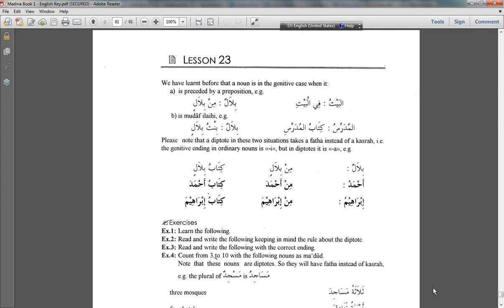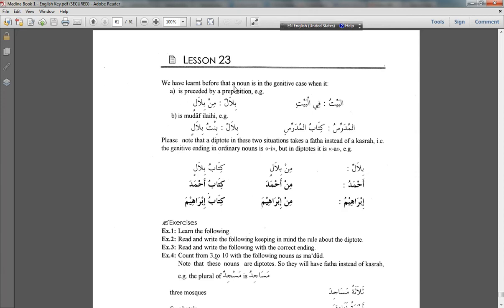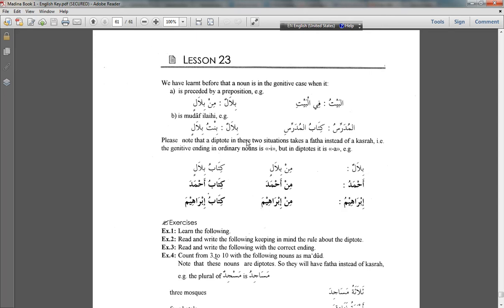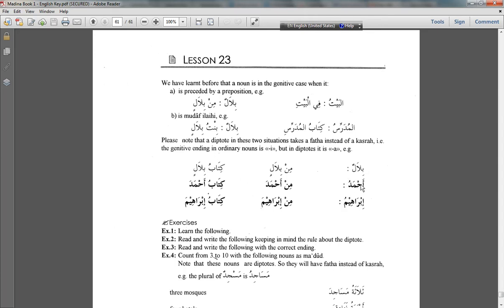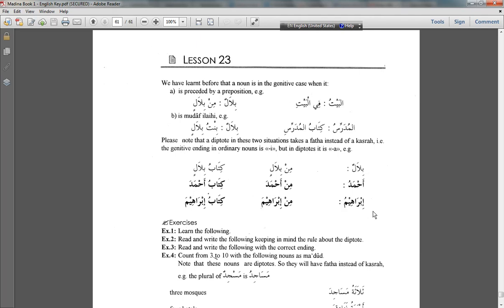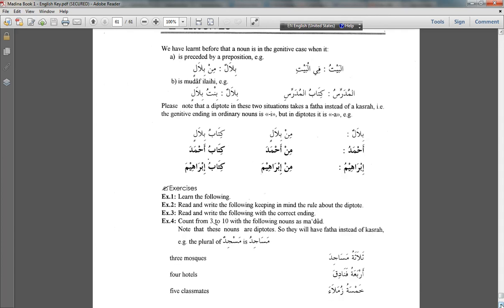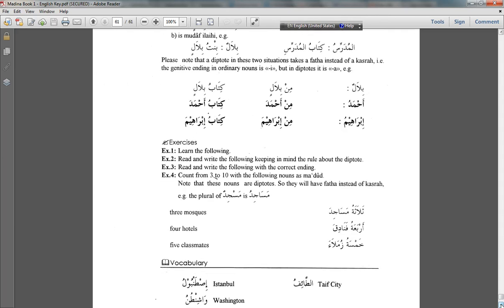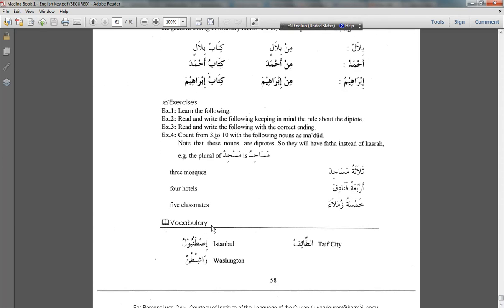Madina Arabic Series, Book1, Lesson 55 with Imam Zia